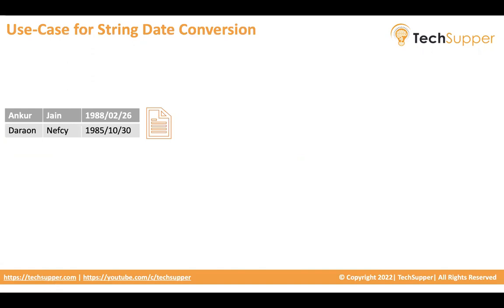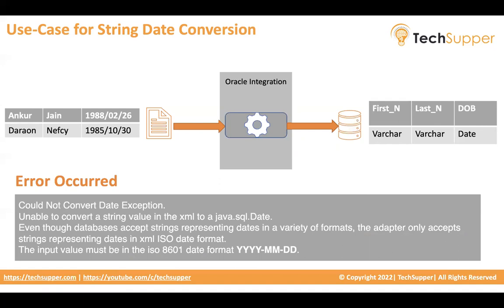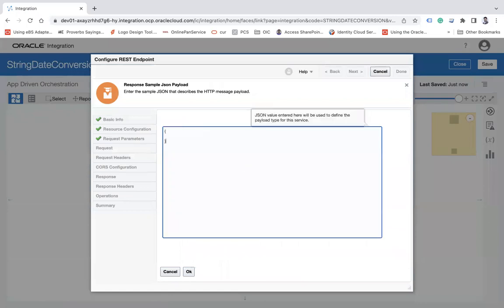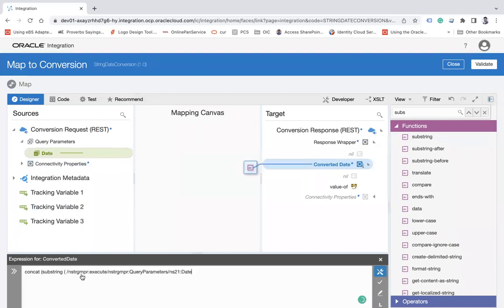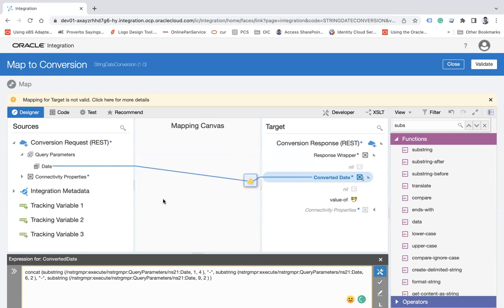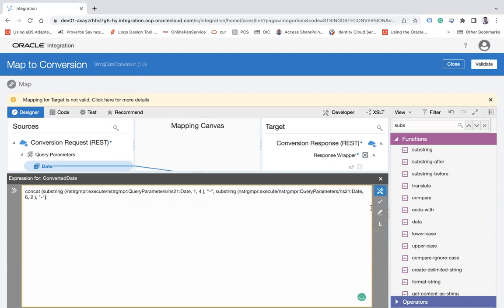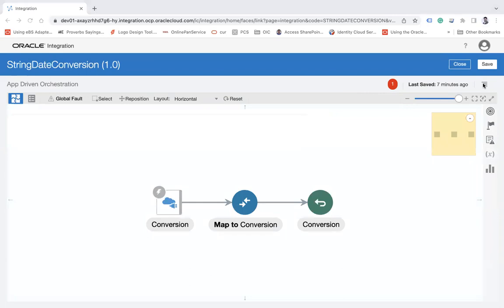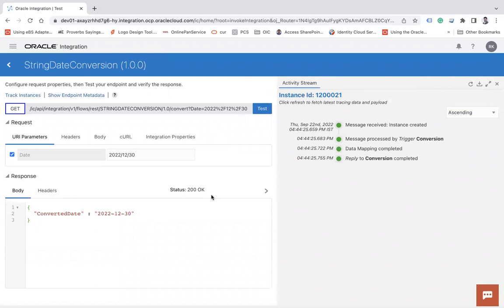String Date Conversion in Oracle Integration | OIC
In this video, I'll explain and demonstrate how to convert string date format to another format.